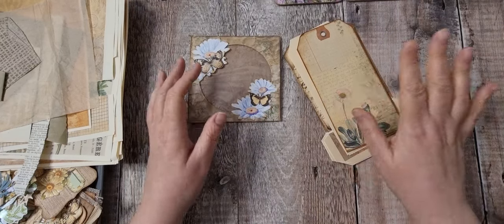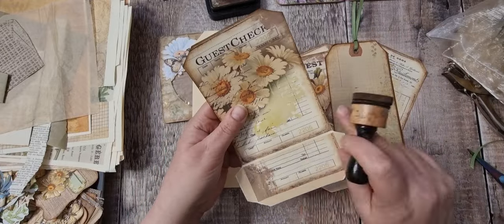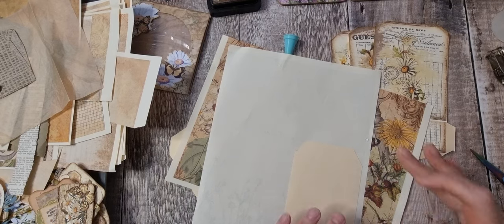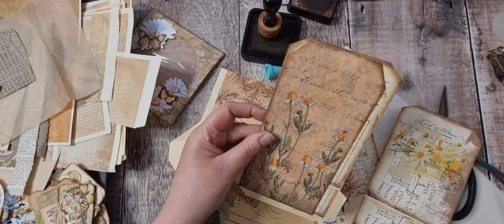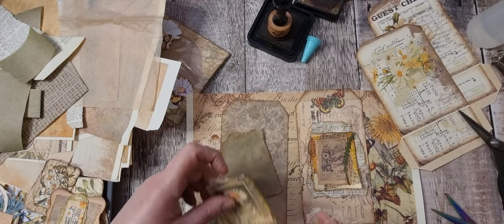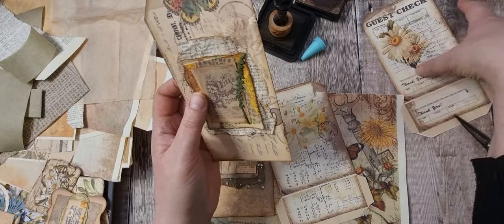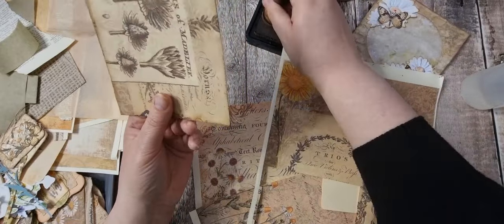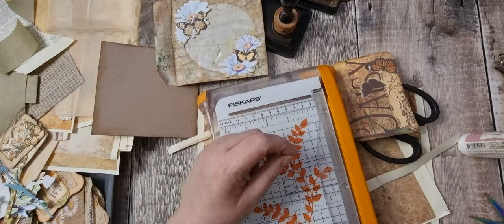Tags & Pockets - Daisy Junk Journal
Today I am finishing off making tags and pockets for the daisy journal.